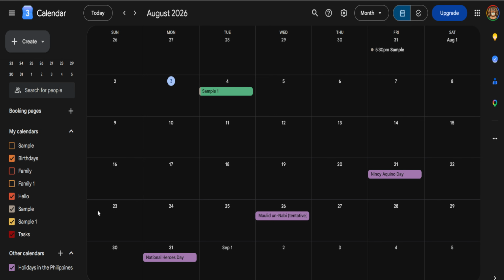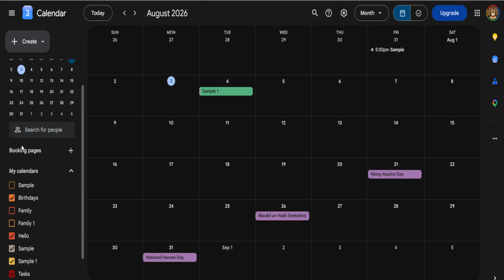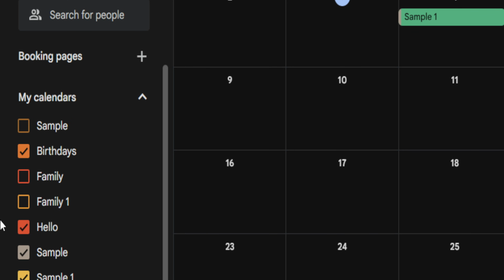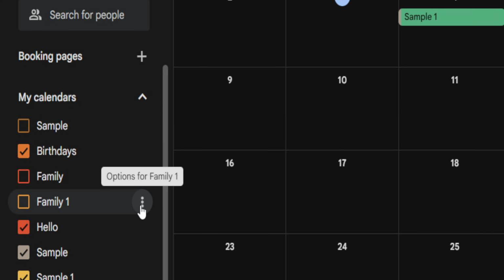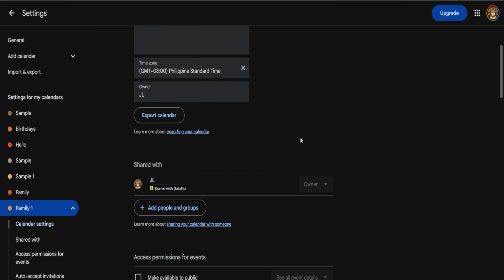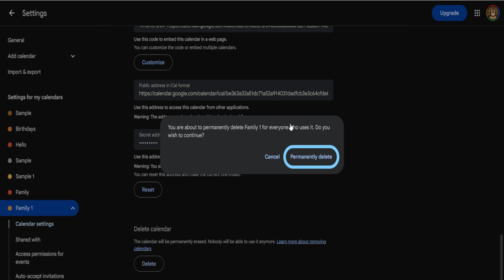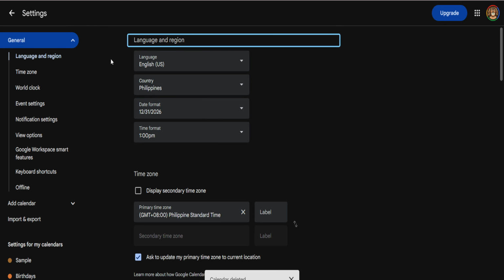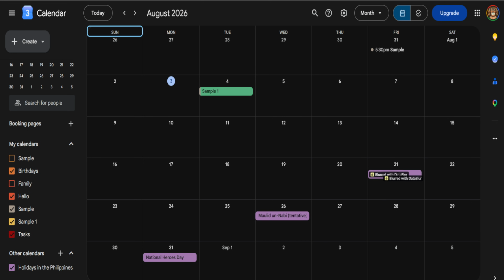How to Delete an Event in Google Calendar (2026) | Step-by-Step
Learn exactly how to delete an event in Google Calendar using the most current method available. This tutorial walks you through removing single events, recurring events, and events you've been invited to — covering every scenario you're likely to run into. Whether you're cleaning up your calendar or canceling something you no longer need, this guide shows you the fastest and most reliable way to do it without accidentally affecting other events in a series. No outdated steps here — this reflects the latest version of Google Calendar on both desktop and mobile. Watch the full walkthrough and have your calendar cleaned up in minutes.